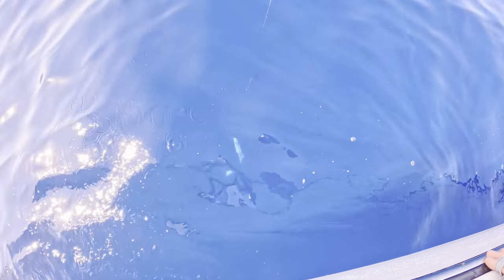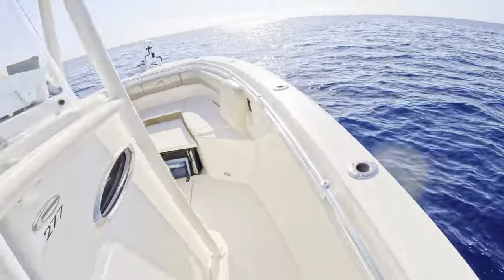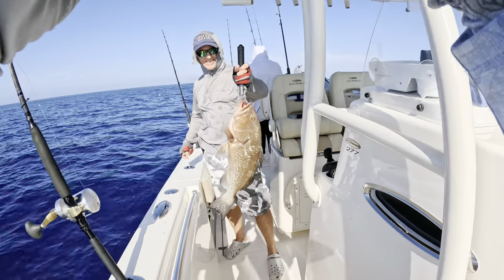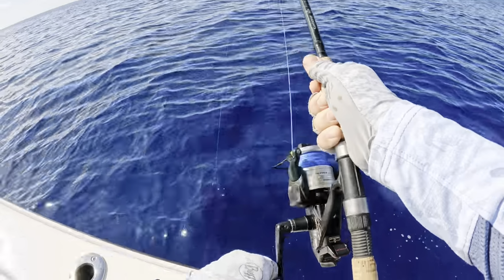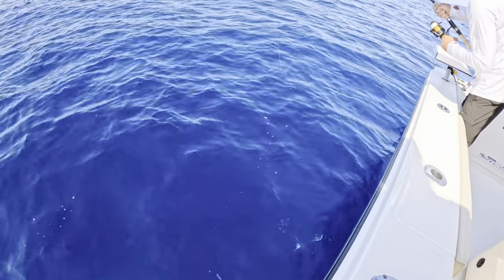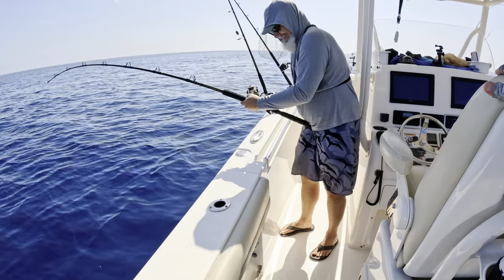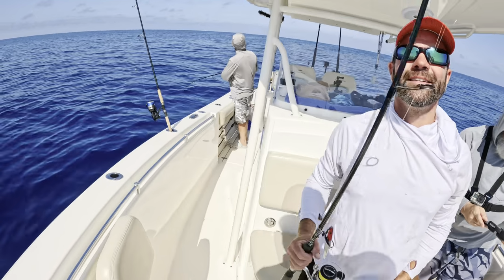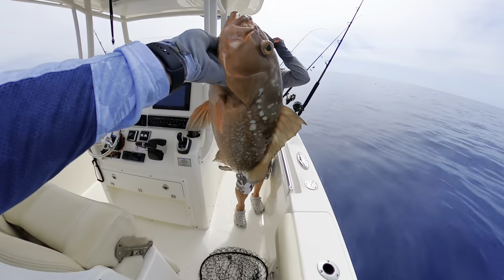Gulf of Mexico Tuna, Grouper, and Snapper fishing. Epic bite today!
If this is your first time watching one of my videos thank you for clicking and if you are a return visitor thank you for coming back.

This is part 1 of our latest fishing trip into the Gulf of Mexico.  We had a great day with lots of fish and great catches.